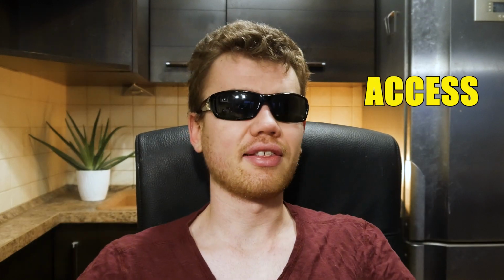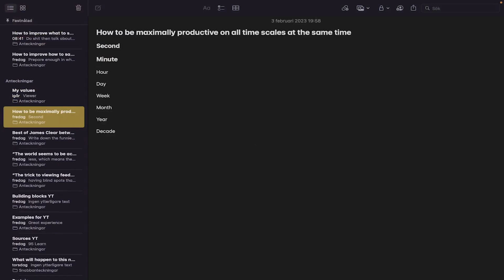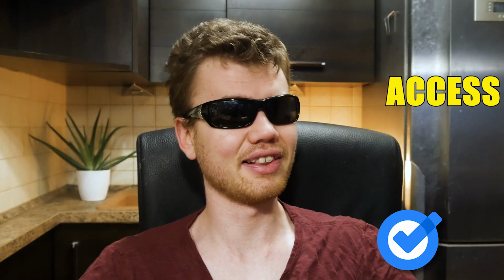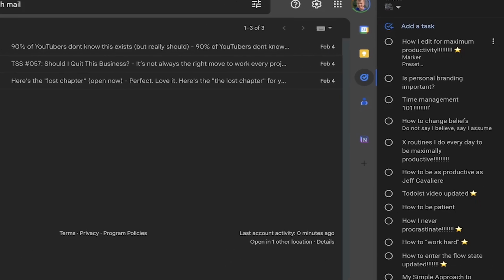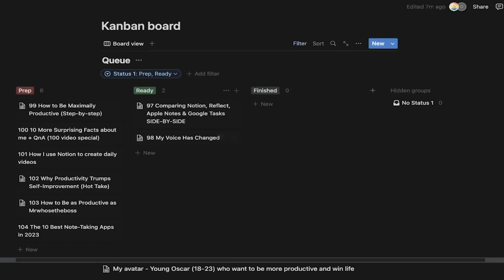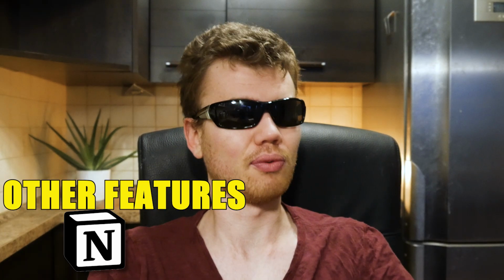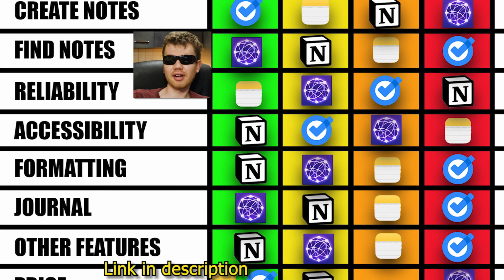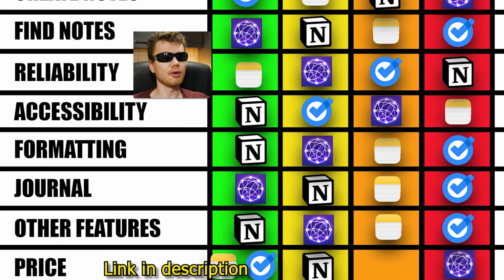Side-By-Side Comparison: Notion, Reflect, Apple Notes & Google Tasks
Welcome back, so happy to see you again, and today we’ll compare these four notetaking apps that I use every day so you will have a greater understanding of which one to pick, or as I do, combine them.

MY BOOKS:

The Barbell System - Become Hyperproductive and Thrive in an Unpredictable World

You are the most amazing human being alive! Remember this every day!